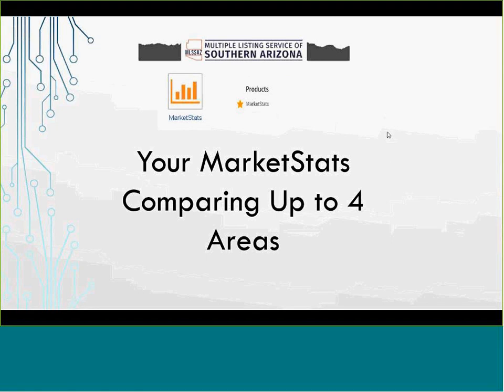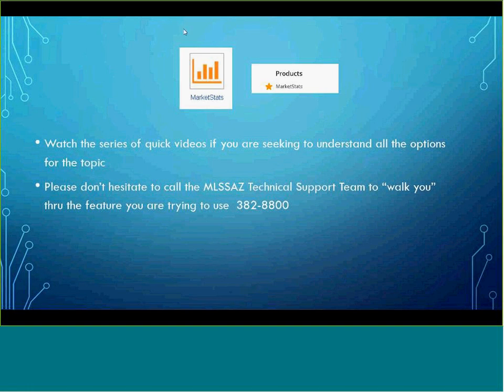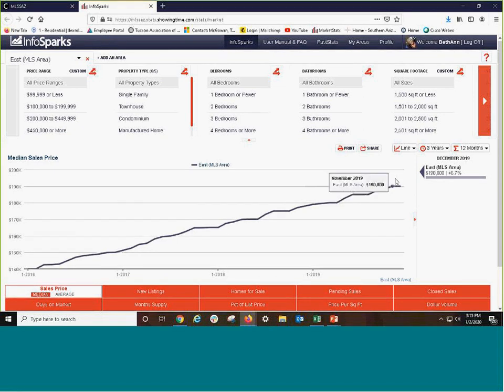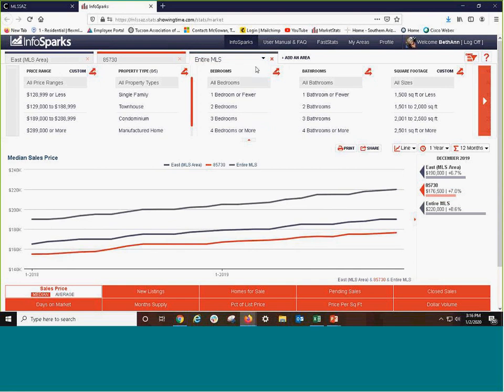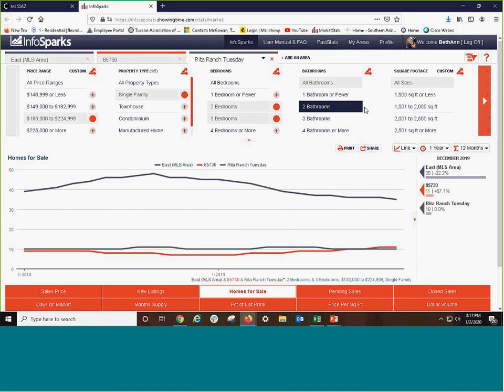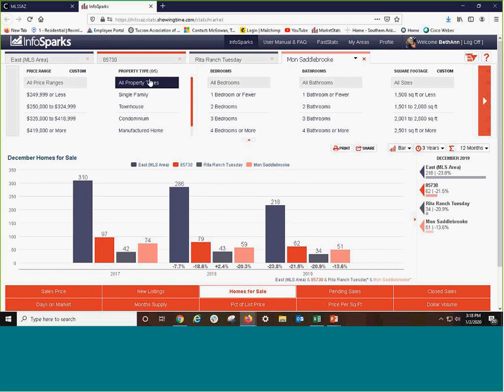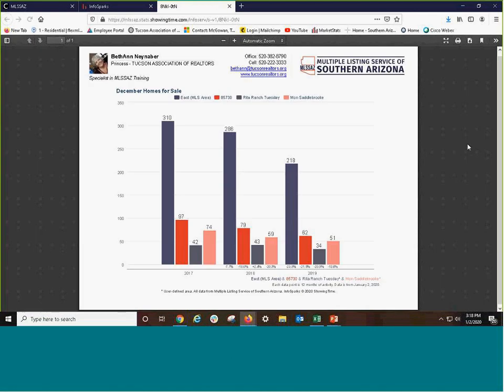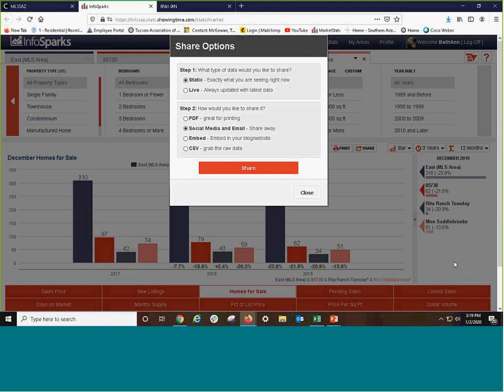MS5 Marketstats Comparing Up To 4 Areas